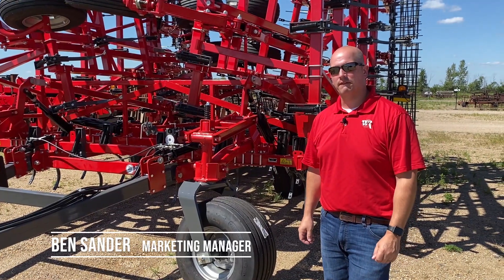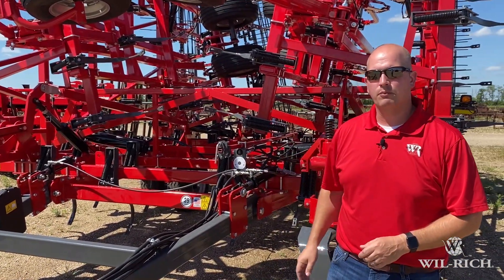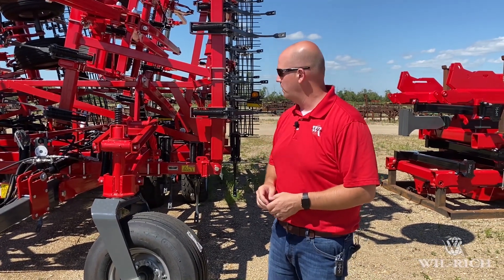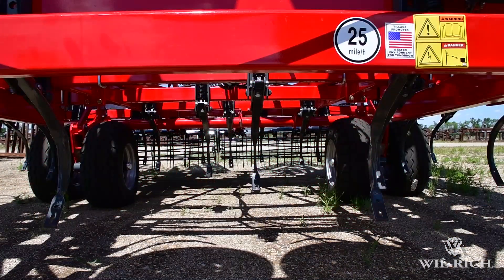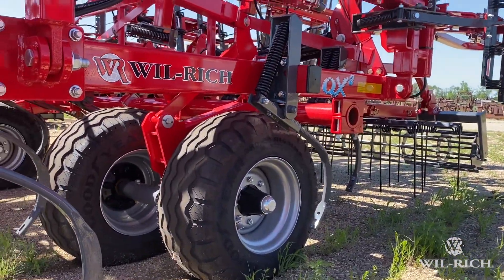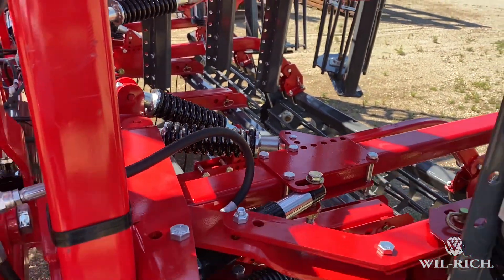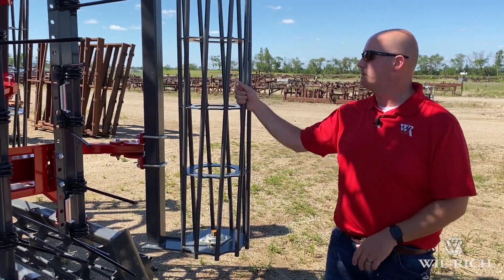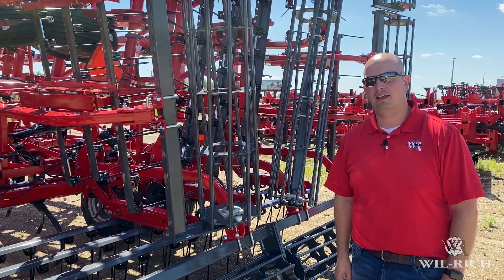Wil-Rich Field Cultivators: Walk Around | Väderstad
Learn about the Wil-Rich XL2 & QX2 field cultivators for spring tillage. Viewers will follow this walk around the tillage machine in the field, as well as learning about why Wil-Rich QX2 and XL2 Field Cultivators are the industry standard and efficient finishers.

Seedbed preparation is just important as seed placement, and that's why the Wil-Rich cultivators are the ultimate finishing touch in spring tillage before planting. If you are seeking for a smooth surface for high-speed planting, both Wil-Rich QX2 and XL2 Field Cultivators are the industry leaders for strength and performance. They’re designed for the demands of today’s agriculture with two hitch options to meet the needs of many farming operations.

Wil-Rich QX2 and XL2 Field Cultivators. Choose the best fit for your secondary tillage needs.
Wil-Rich cultivators will come with industry standard features such as the hydraulic control gauge wheel, the edge formed c-shanks allow for maximum residue flow and are available with single or double spring cushions, and a single point depth control allowing the working depth for the full width of the implement to be easily set from one spot.

The main difference between the QX2 model from the XL2 model is the hitch type. Each one offers unique benefits to meet the needs of different secondary tillage on your farming operations.

0:00 Introduction
0:17 QX2 and XL2 differences
0:38 Weight transfer kit and depth control
0:58 Aluminium Grips
1:20 Split-the-middle shank formation
1:47 Spring types
2:27 Tires
2:37 Attachments options